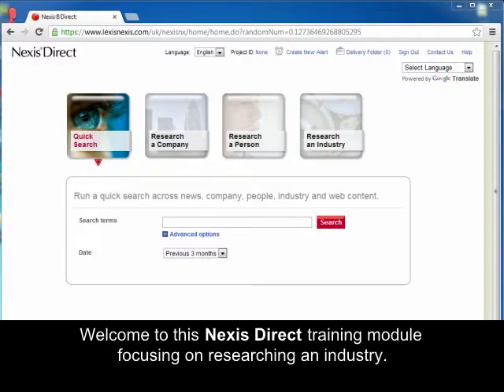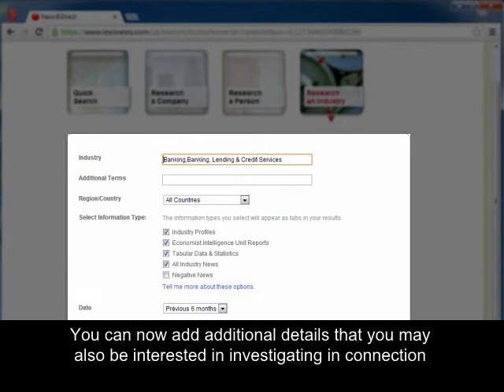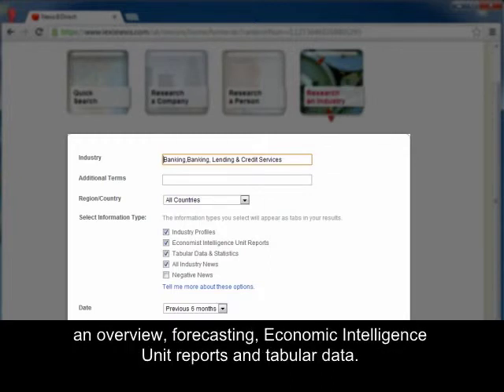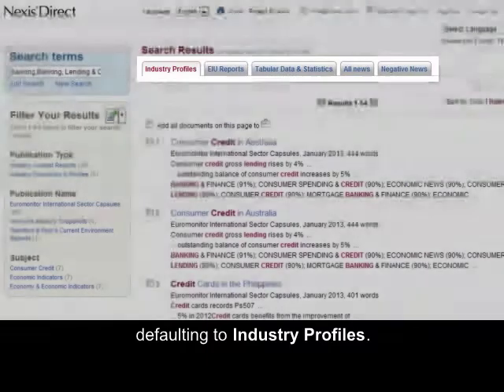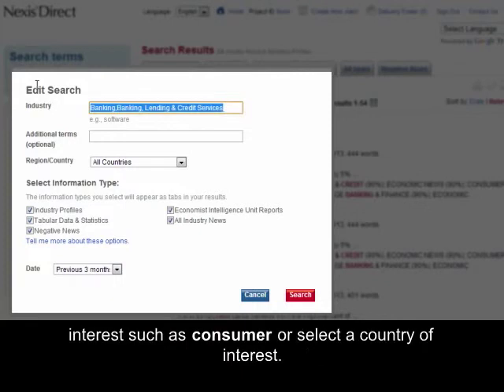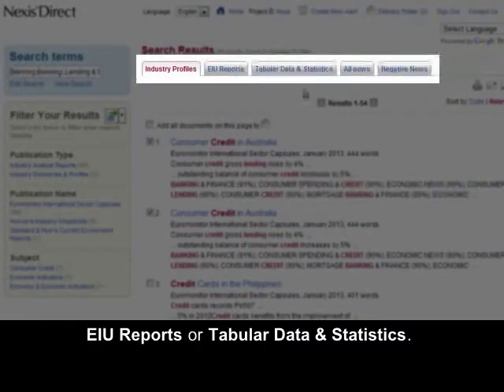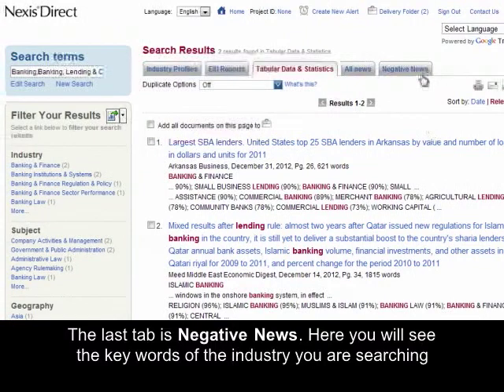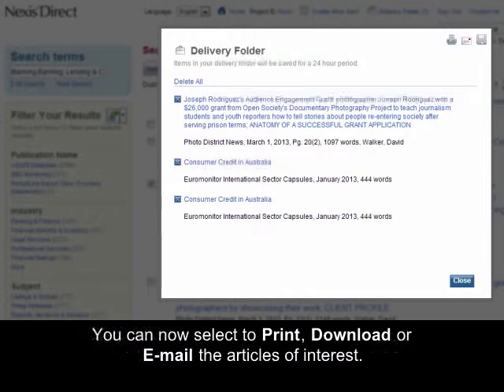NexisDirect iLearning - Researching An Industry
This NexisDirect iLearning module will show the user how to research a specific industry using the product. NexisDirect is a product of LexisNexis®.